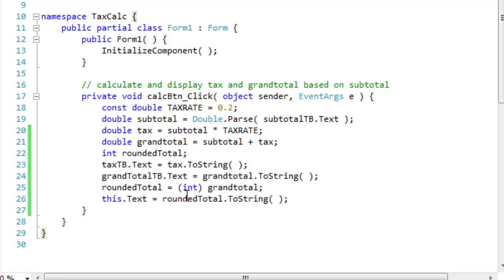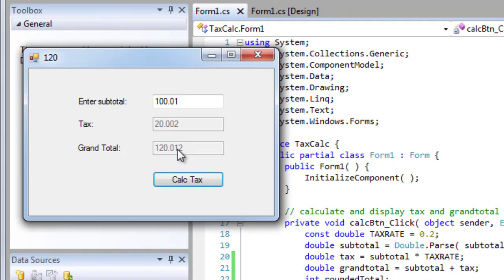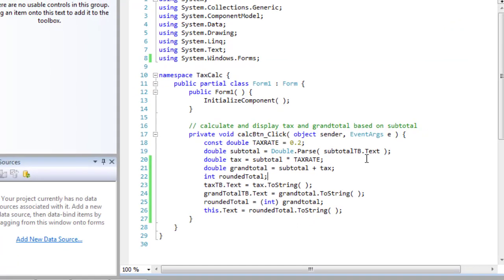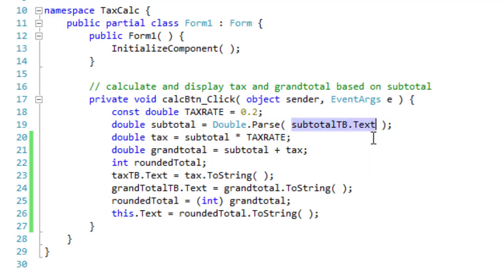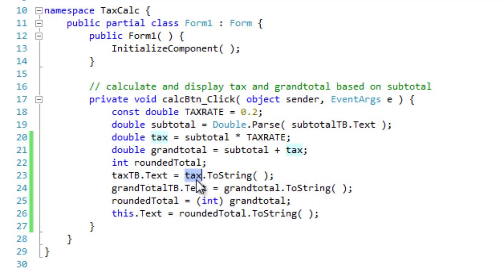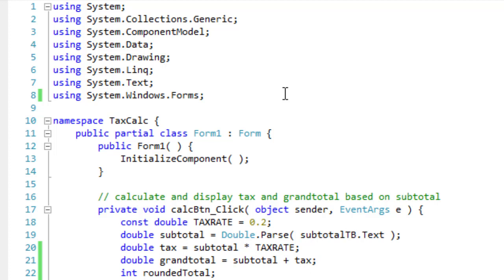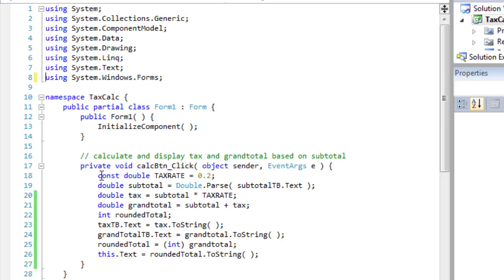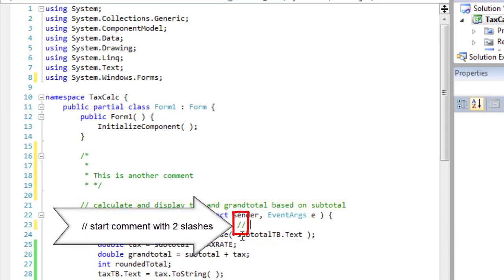Data type Conversions and Namespaces in C-Sharp (Little Course Of C#)